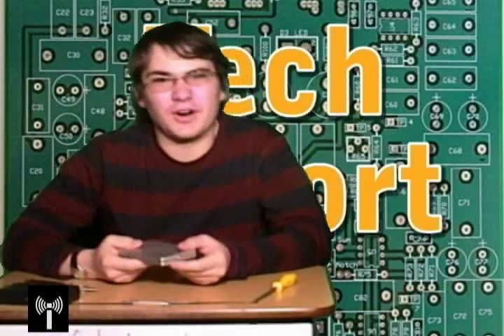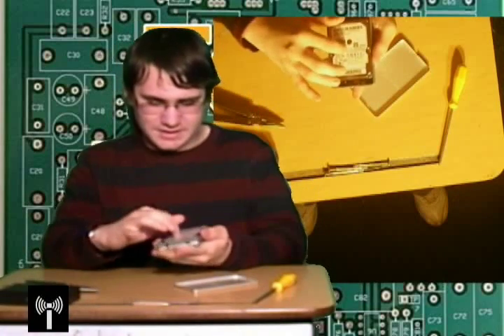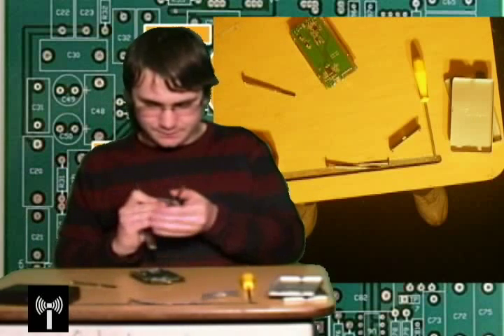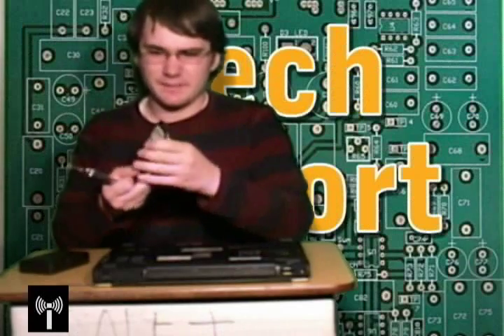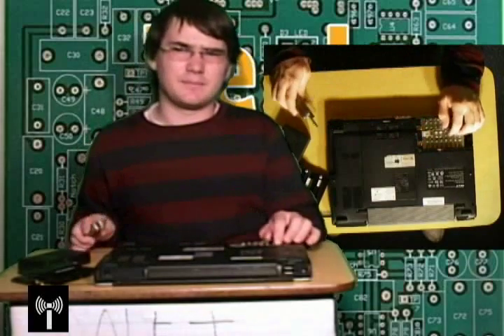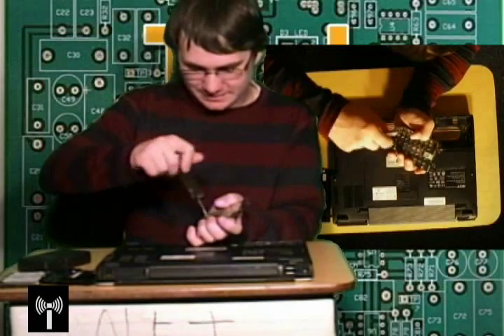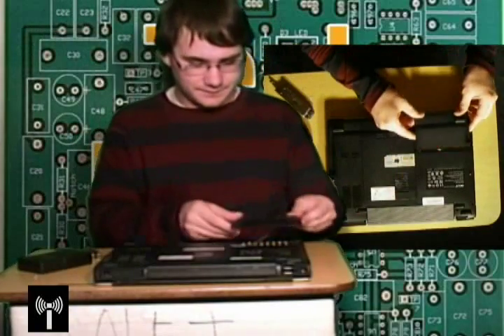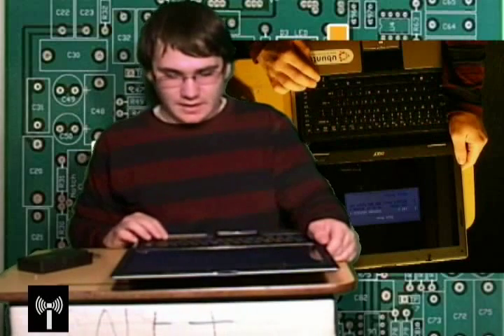How to Upgrade a Laptop Hard Drive at Minimal Cost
This How-To demonstrates how an external Hard Disc can be popped open and installed into laptop computer.